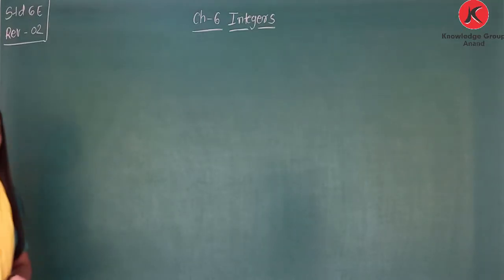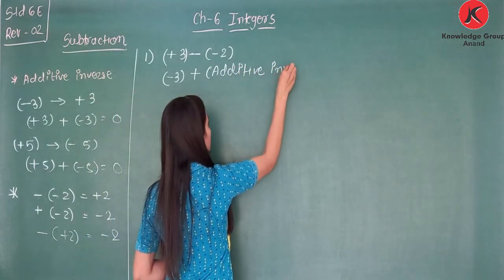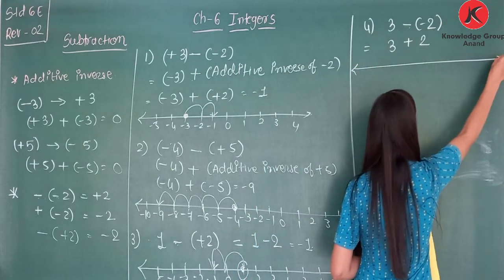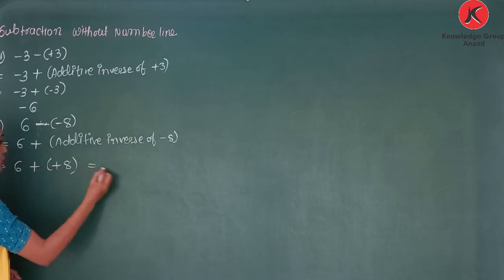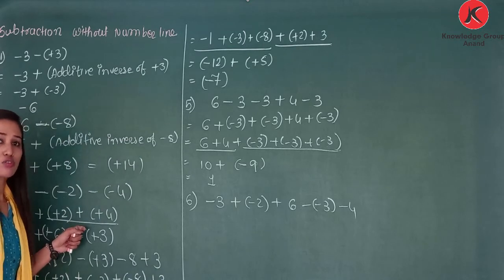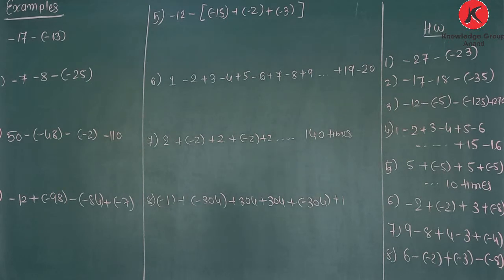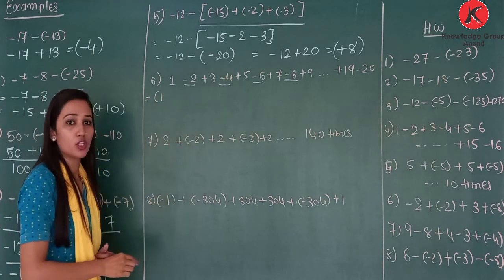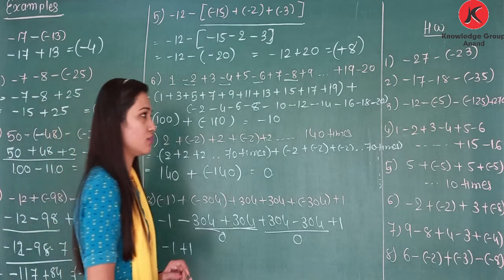Class 6 Eng. Med Maths Ch - 6 Integers Revision